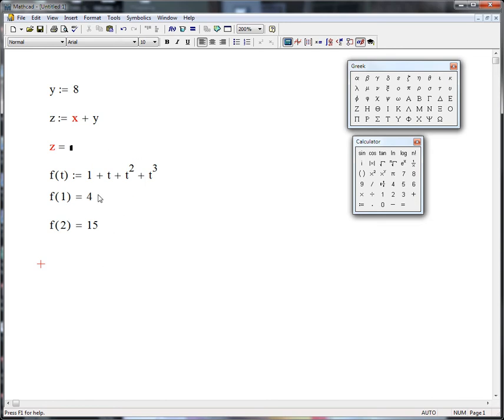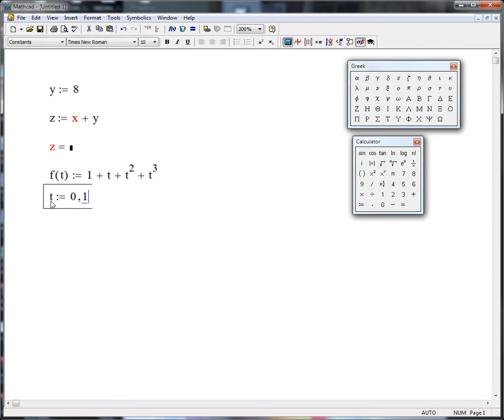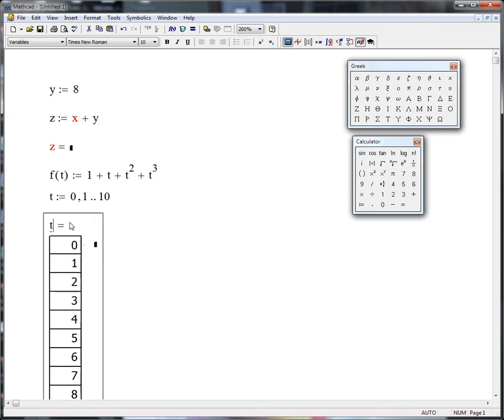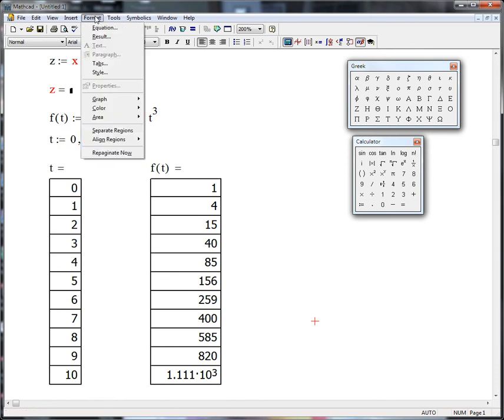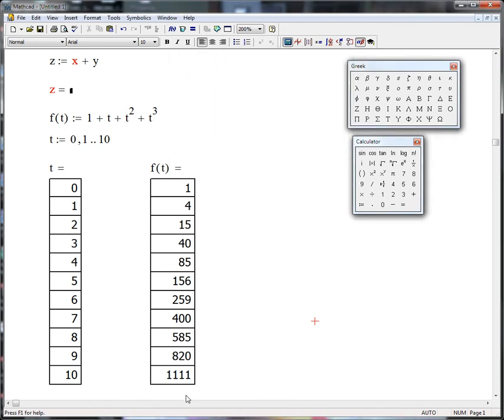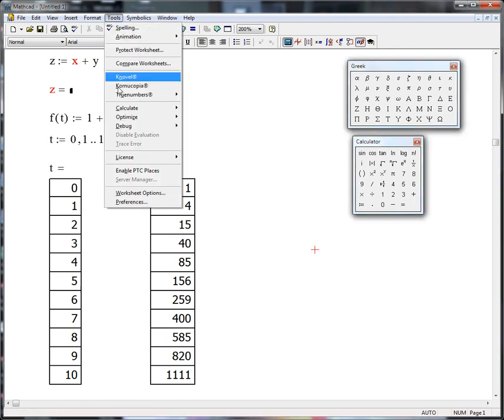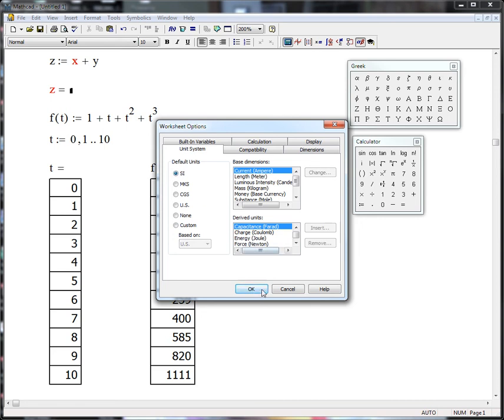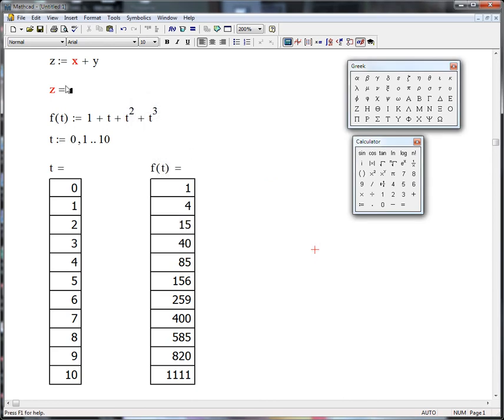Mathcad Introduction Part II